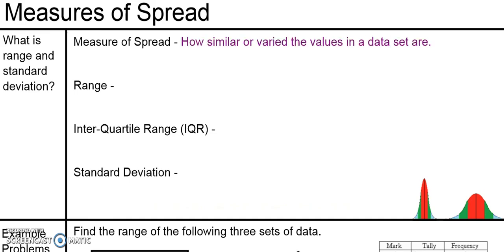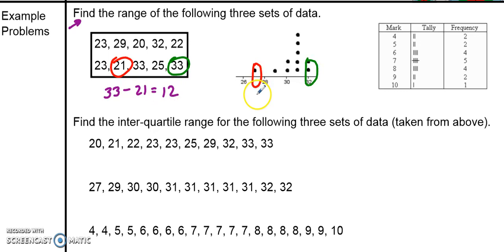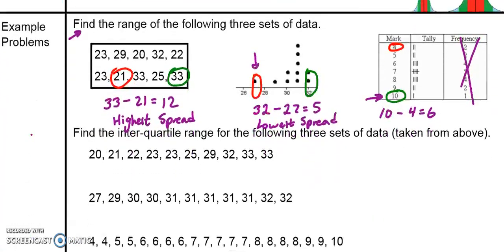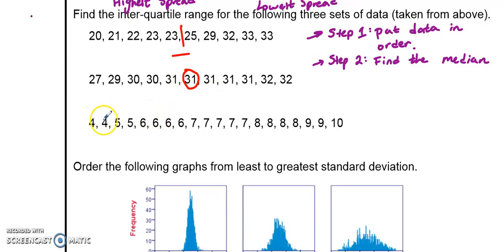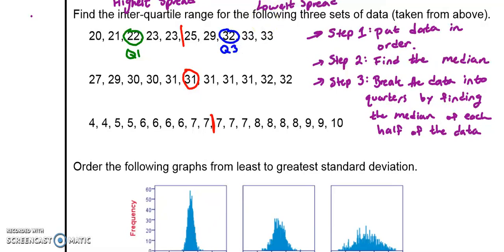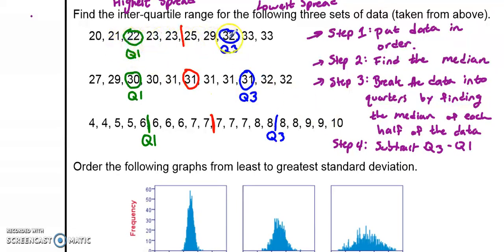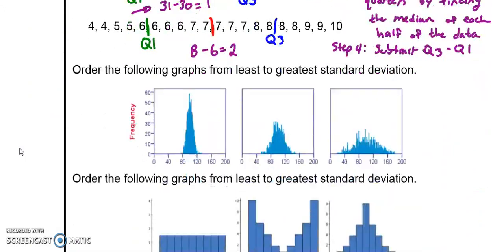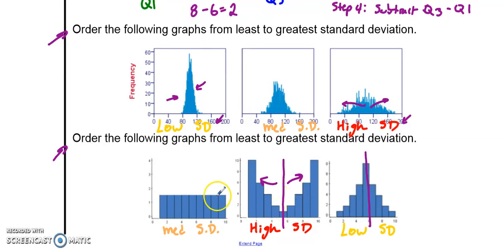Analyzing Data, Part 3: Measures of Spread